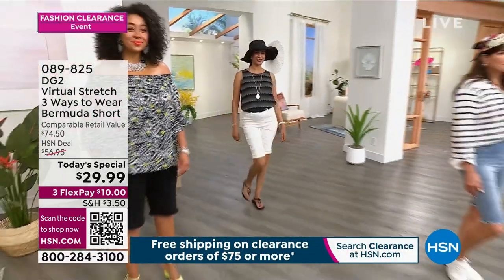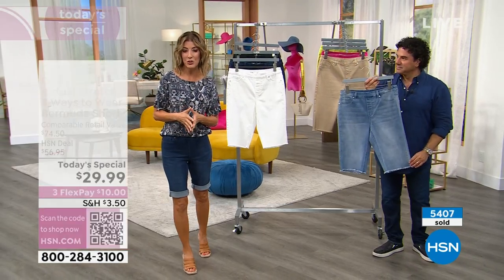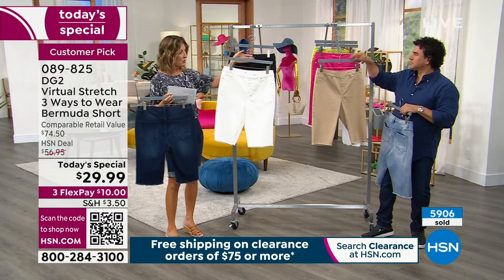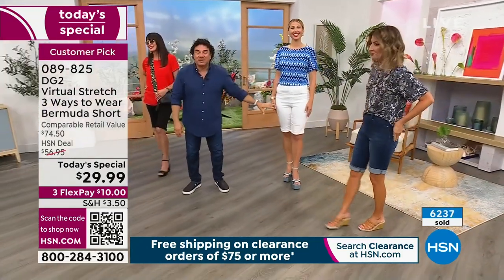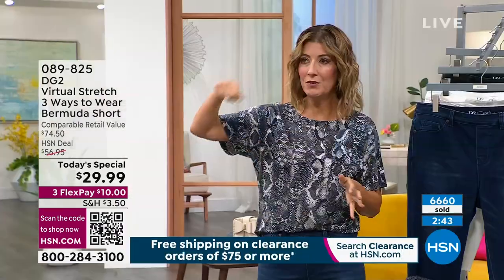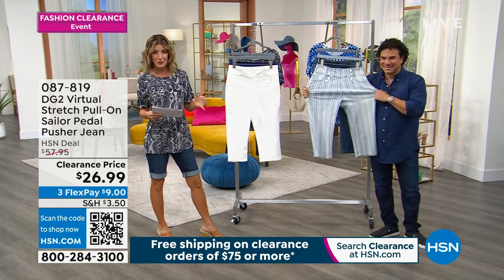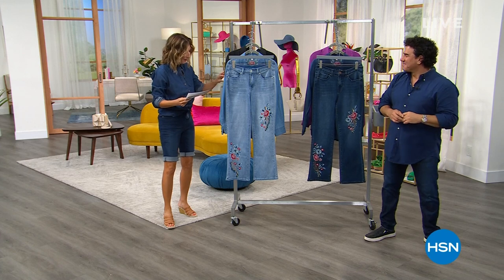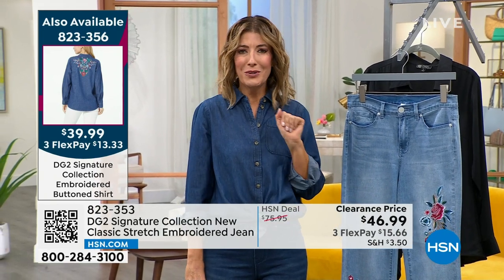HSN | DG2 by Diane Gilman Fashions Clearance 06.01.2023 - 01 AM